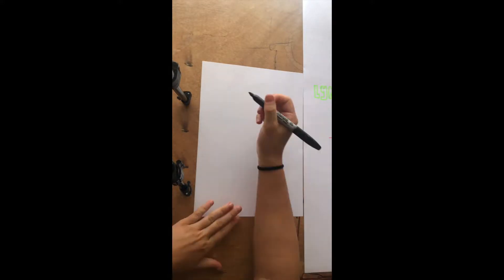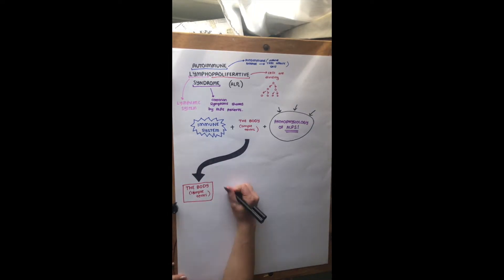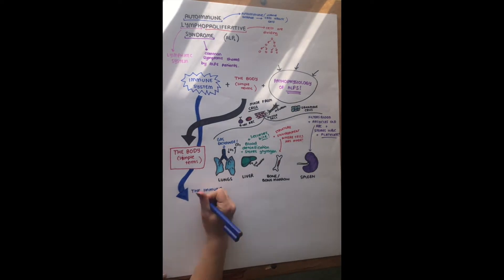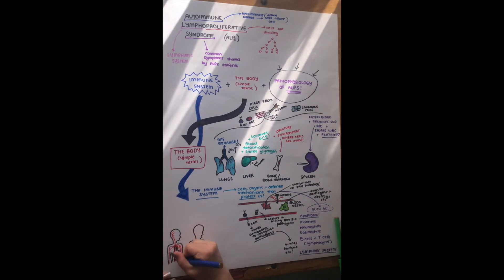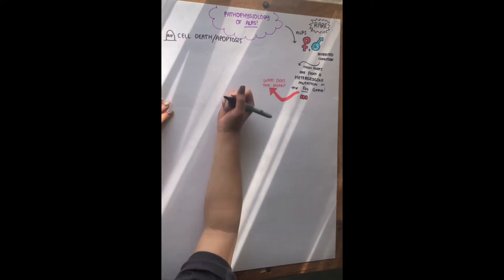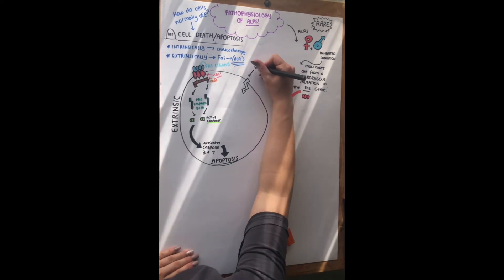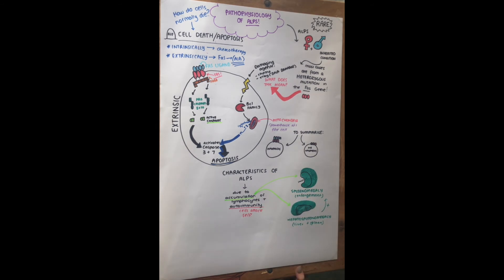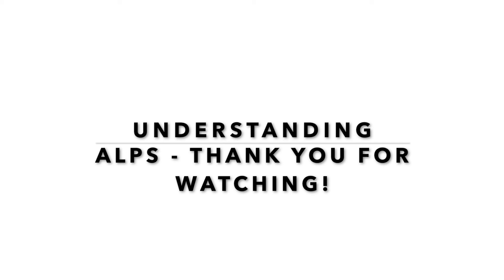Understanding Autoimmune Lymphoproliferative Syndrome (ALPS)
Here is a video to explain autoimmune lymphoproliferative syndrome (ALPS) in simpler terms for a non-scientific audience. Whether you are a parent with a child with ALPS or you have ALPS and want to understand why you get certain conditions & symptoms, hopefully this video is helpful to you.